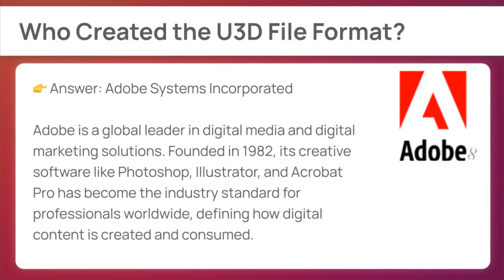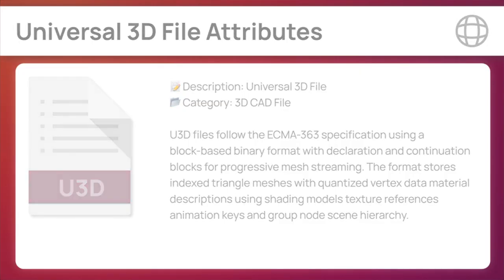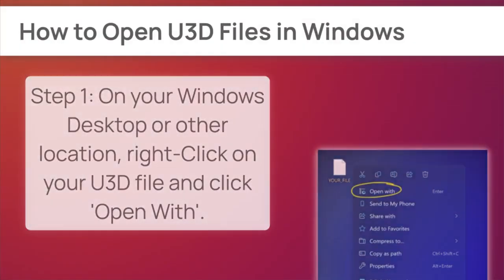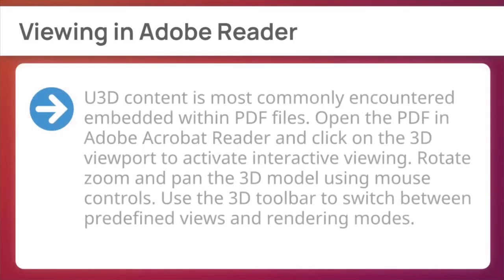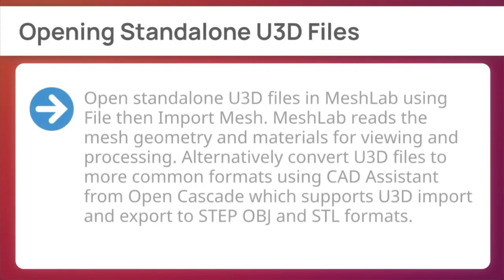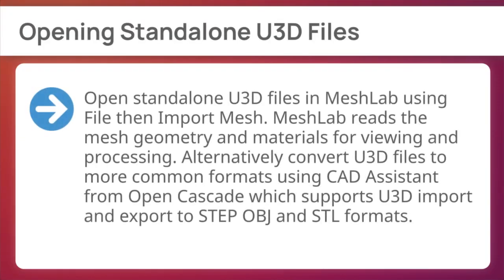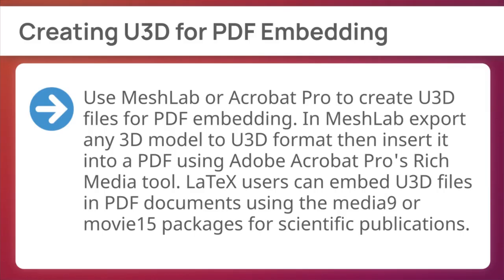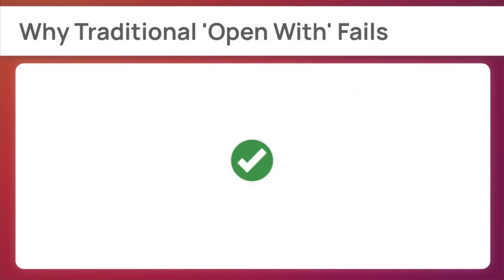How to Open U3D Files (Adobe Acrobat Reader or MeshLab)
Having trouble getting Universal 3D File formats to open? That’s more common than you think. In this fast walkthrough, I’ll explain how to open, preview, and repair U3D files on Windows — even when the format isn’t recognized.

U3D files are Universal 3D model files following the ECMA-363 standard designed for embedding interactive 3D content in PDF documents and other electronic publications. They store 3D mesh geometry materials textures animations and scene hierarchy in a compressed format optimized for compact file size and streaming delivery.

U3D files follow the ECMA-363 specification using a block-based binary format with declaration and continuation blocks for progressive mesh streaming. The format stores indexed triangle meshes with quantized vertex data material descriptions using shading models texture references animation keys and group node scene hierarchy.

▶ Unpacking U3D Files:

- Get a clear explanation of what the U3D file is
- Viewing in Adobe Reader
- Fix mismatched U3D file associations in Windows
- Learn which applications support this U3D format
- Creating U3D for PDF Embedding
- Get a brief history of the U3D file format
- Opening Standalone U3D Files
- Fix common Windows errors that block U3D files

▶ Common U3D Tools:

Adobe Acrobat Pro (Adobe Systems Incorporated)
Adobe Photoshop CC (Adobe Systems Incorporated)
Kubotek USA KeyCreator (Kubotek Corporation)
Blender (Blender Foundation)
DAZ 3D DAZ (DAZ 3D)

🛠️ Troubleshooting Steps:

1️⃣ Viewing in Adobe Reader

U3D content is most commonly encountered embedded within PDF files. Open the PDF in Adobe Acrobat Reader and click on the 3D viewport to activate interactive viewing. Rotate zoom and pan the 3D model using mouse controls. Use the 3D toolbar to switch between predefined views and rendering modes.

2️⃣ Opening Standalone U3D Files

Open standalone U3D files in MeshLab using File then Import Mesh. MeshLab reads the mesh geometry and materials for viewing and processing. Alternatively convert U3D files to more common formats using CAD Assistant from Open Cascade which supports U3D import and export to STEP OBJ and STL formats.

3️⃣ Creating U3D for PDF Embedding

Use MeshLab or Acrobat Pro to create U3D files for PDF embedding. In MeshLab export any 3D model to U3D format then insert it into a PDF using Adobe Acrobat Pro's Rich Media tool. LaTeX users can embed U3D files in PDF documents using the media9 or movie15 packages for scientific publications.

Timestamps:

00:00 - How to Open U3D Files
00:27 - What Does U3D Mean?
00:50 - U3D Structural Layout Guide
01:13 - Desktop Apps for U3D
01:31 - View U3D Files
01:57 - Fixing U3D Issues
03:08 - Using Generic Openers